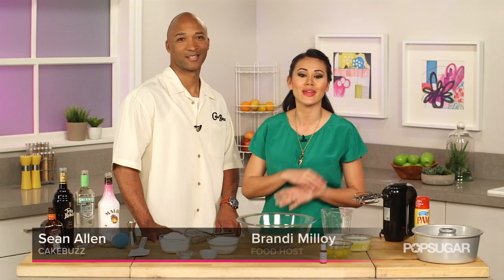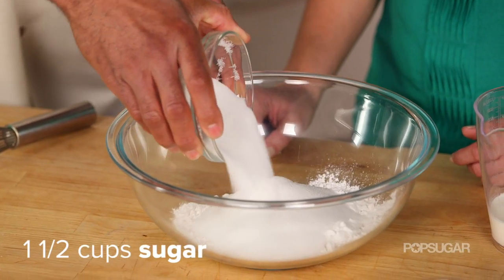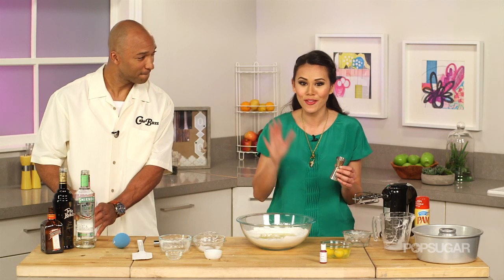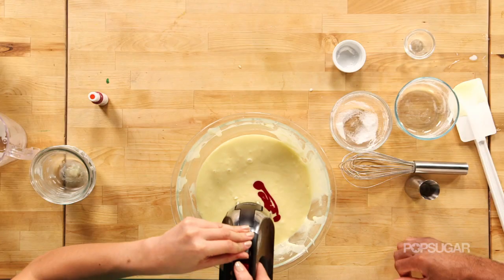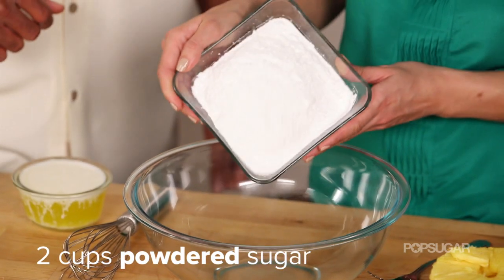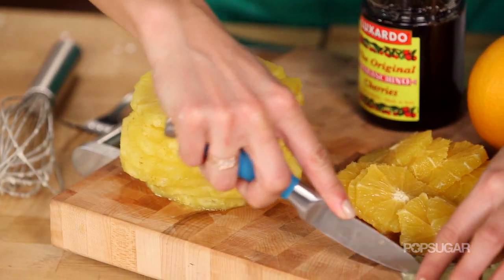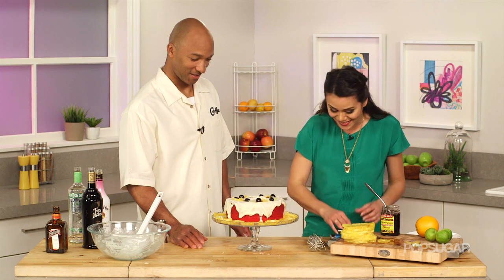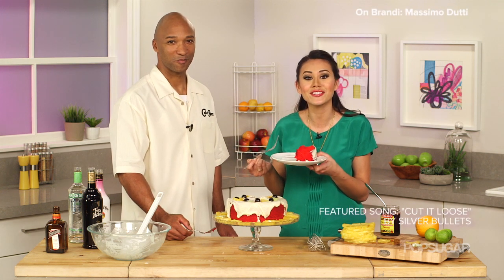Bake a Category 5 Hurricane Cocktail Cake For Mardi Gras! | Eat the Trend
The cake bartender of CakeBuzz, a liqueur-infused cake company, joins us today to whip up a category 5 boozy hurricane cake. Four types of liqueur, used in both the cake and the icing, make this one saturated pastry. No cocktail and no cake is complete without garnish, so be sure to stock up on tropical fruits to slice over the top. Watch the video for the technique, then start baking with the recipe below.